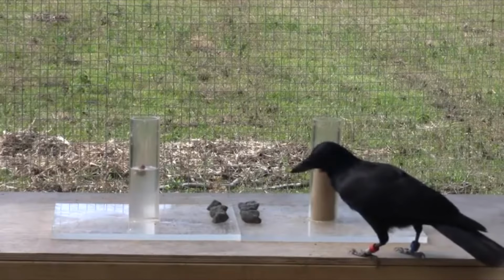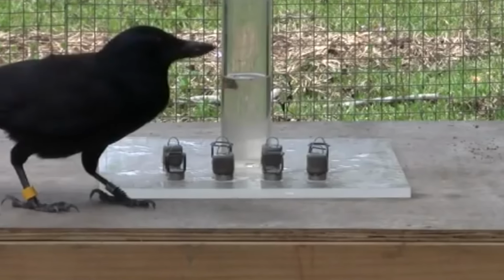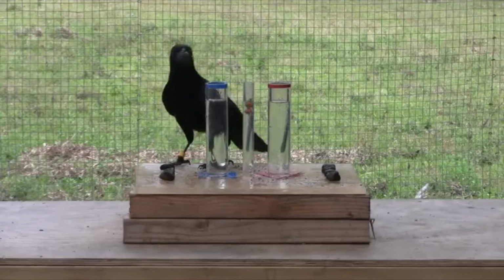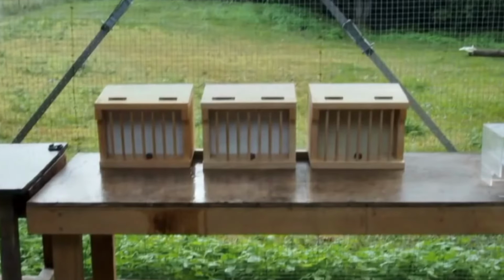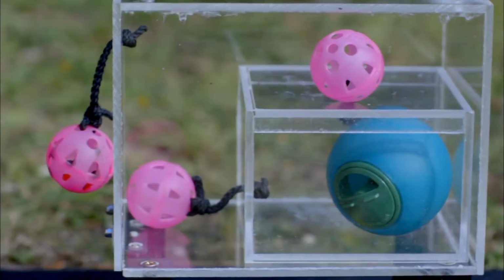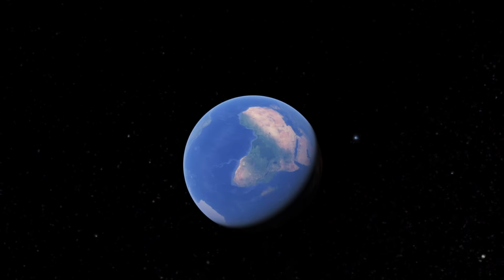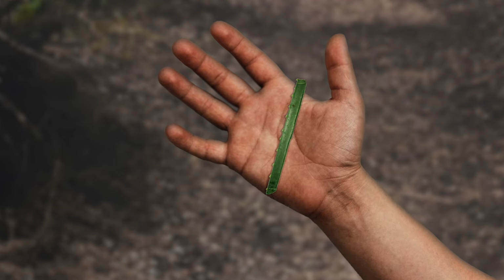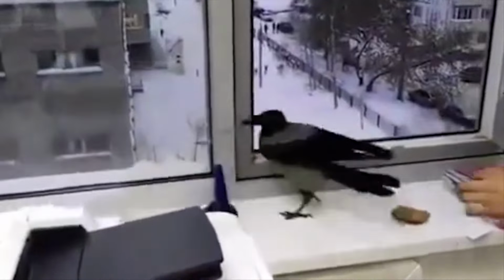How Smart Are Crows Actually? | ST Boss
Why Crows Are as Smart as 7 Year Old Humans？

This is my English Channel
Welcome~~